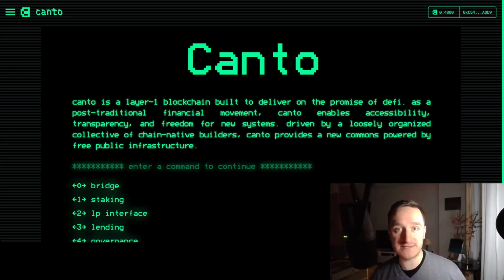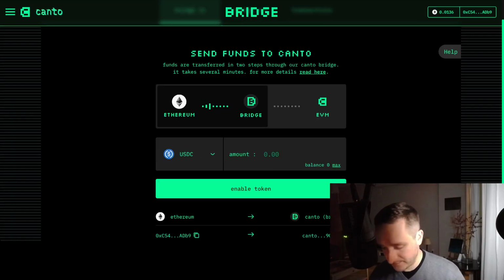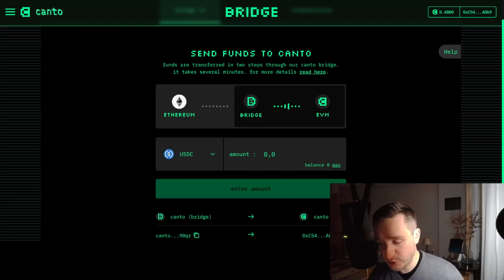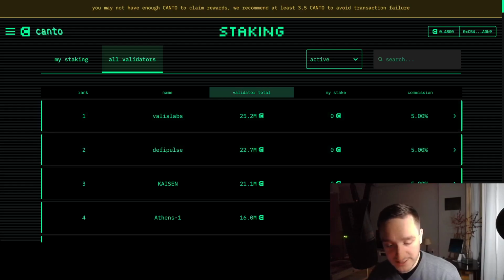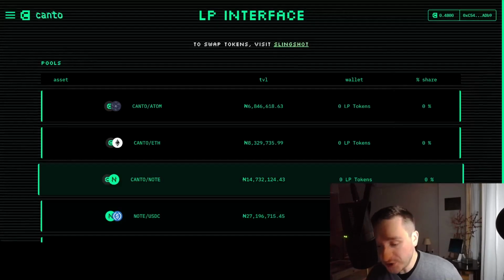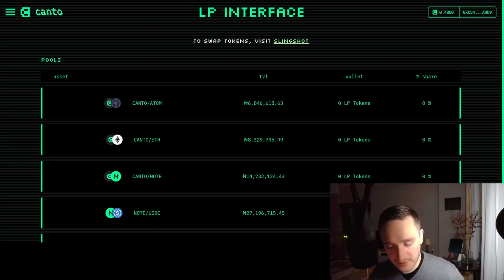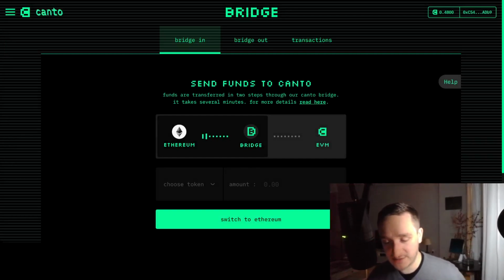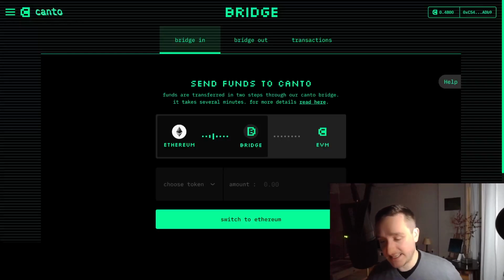Canto Blockchain Tutorial: bridge, staking, yield farming, NFTs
You can access bridging, staking and yield farming there. Provide liquidity on CANTO/NOTE to yield farm. You can also borrow assets directly on Canto.io

To start with Canto blockchain, bridge USDC from Ethereum mainnet to Canto. This is a two-step process. You will have to confirm transactions both on Ethereum and then on Canto to receive funds.

to exchange your USDC into CANTO that you will need for staking.

by choosing one of validators (or stake with many).

You can provide liquidity also on multiple pairs like CANTO/NOTE.

If you want to buy NFTs on Canto, try Alto Market - one of top NFT marketplaces on Canto mainnet